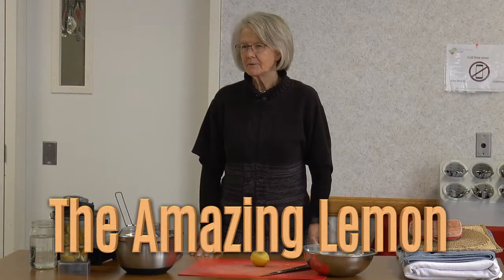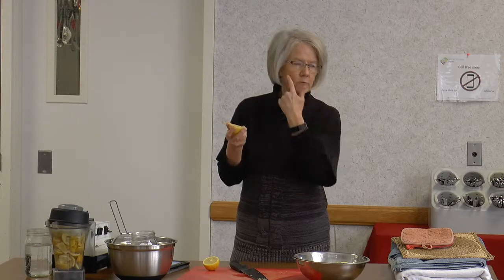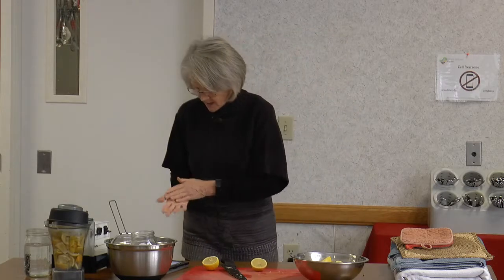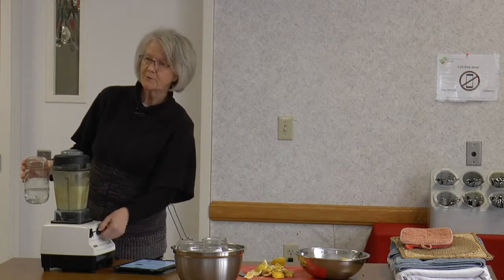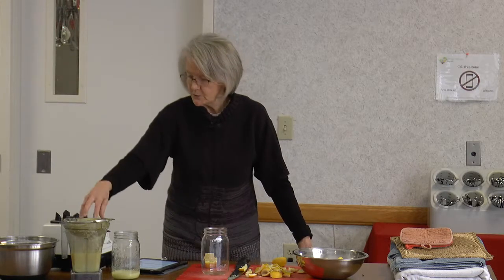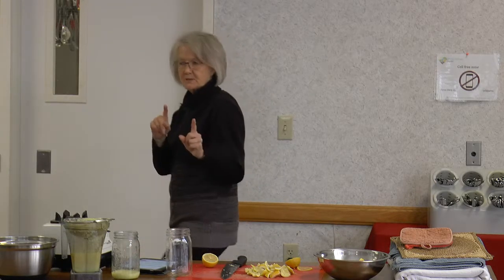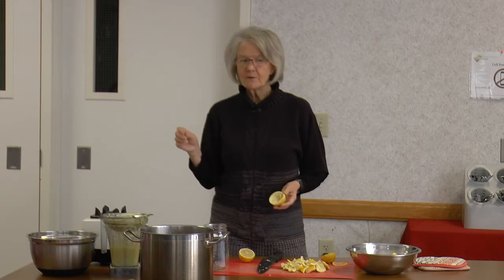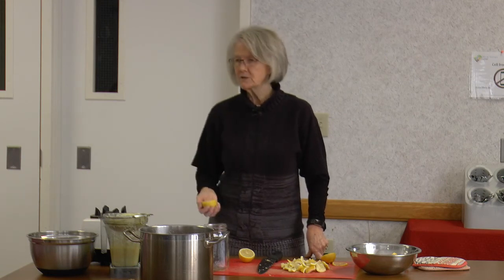The Amazing Lemon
The lemon is an amazing fruit.  Debbie Herold R.N., tells us about lemons.

Lifeline to Africa
Wellness Center
Knoxville, Illinois